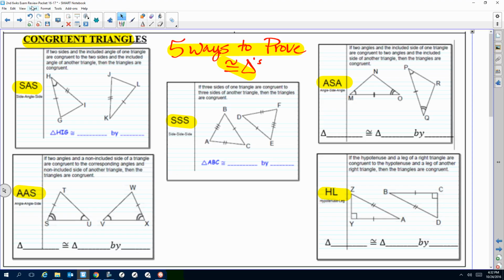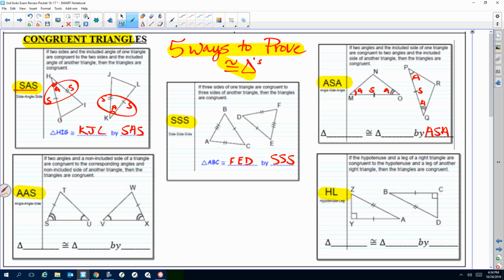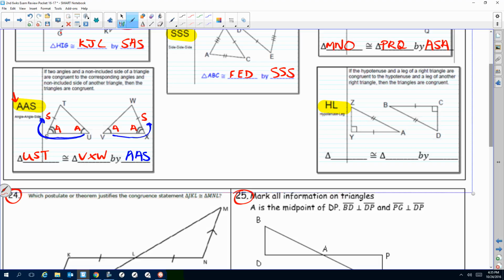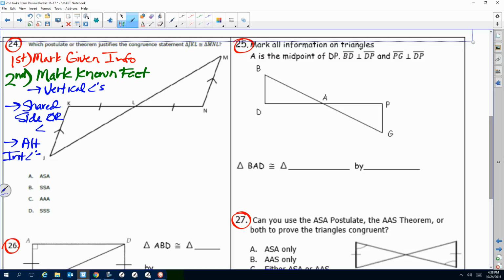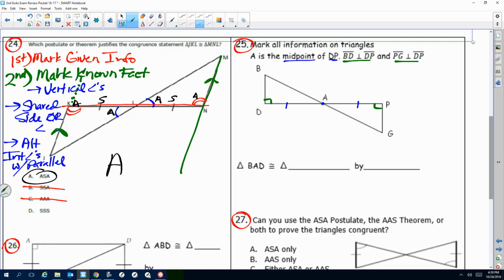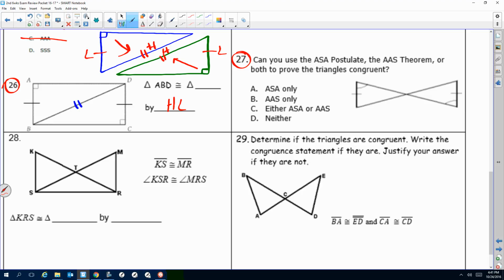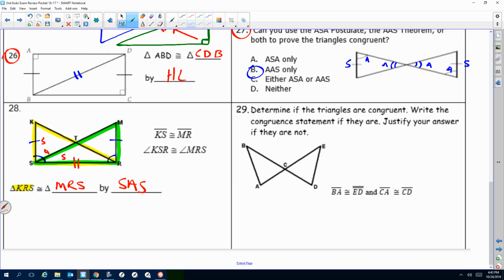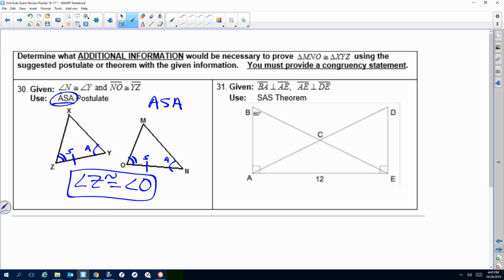2nd Six Week Review #'s 24-31